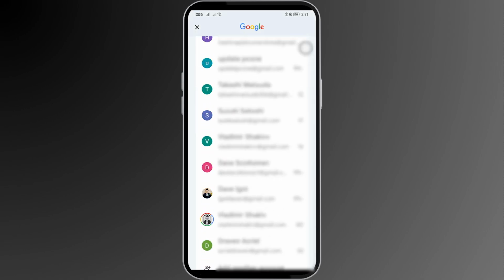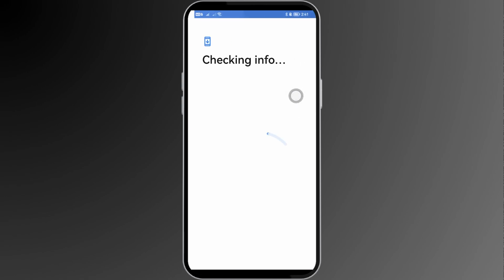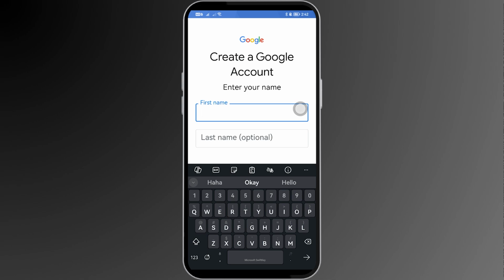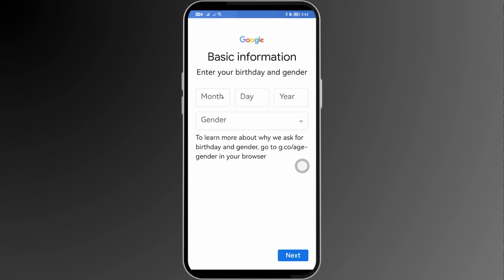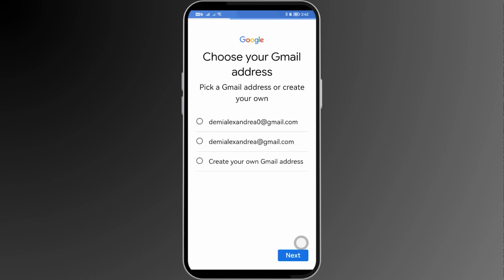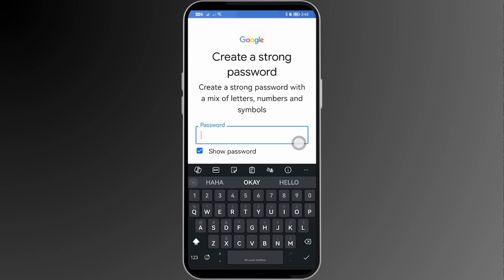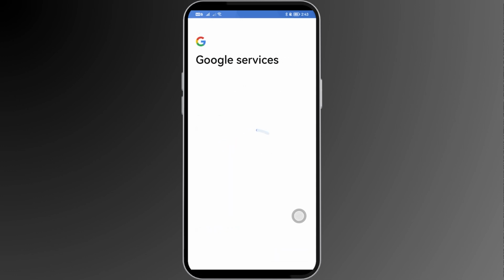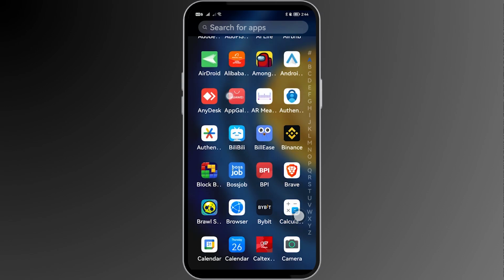How To Create Google Account Without Phone Number | In 2024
Want to create a Google account without a phone number? Well, you're in luck! In this video, we'll show you a step-by-step guide on how to create a Google account without a phone number. This method is easy, safe, and quick, and it's perfect for those who don't have a phone number or prefer not to use it. So, what are you waiting for? Watch this video until the end to learn how to create a Google account without a phone number.

🔐 Secure Your Online Activity with NordVPN:

30-day money-back guarantee
Starting at just €3.09/month (instead of €11.59)!